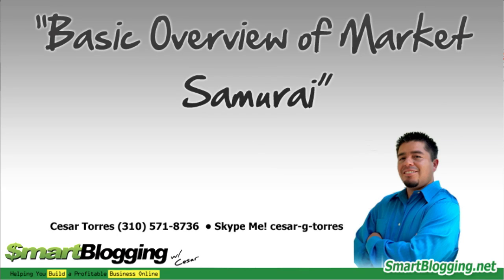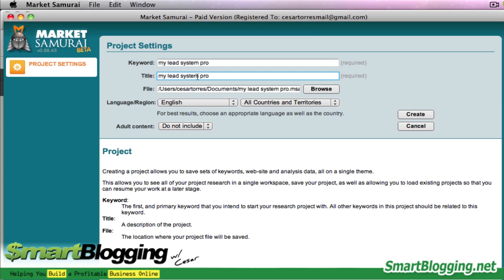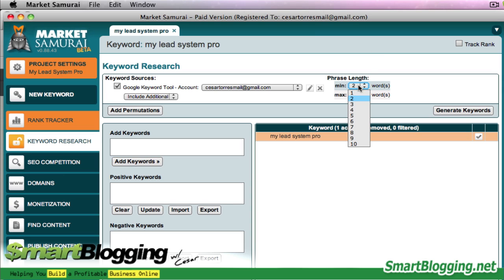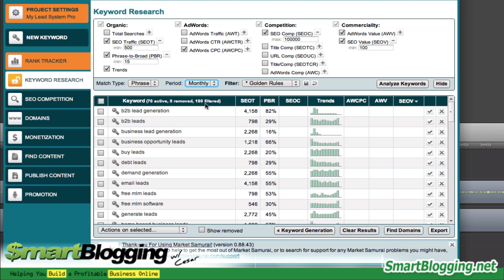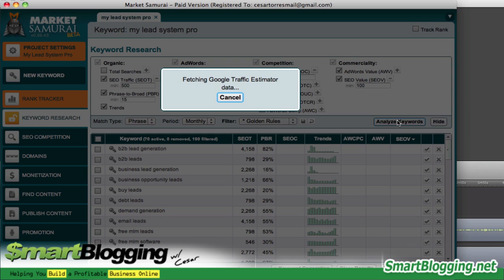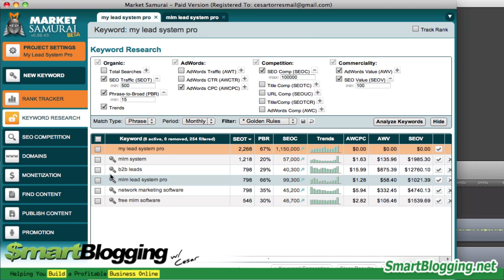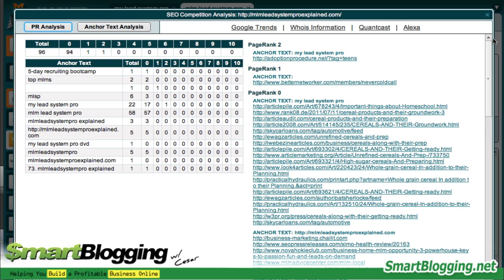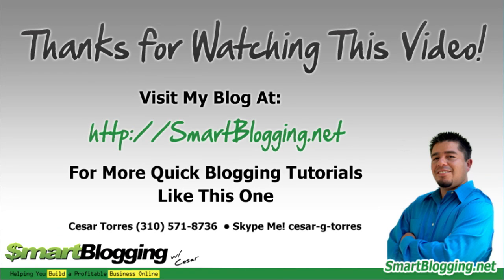What is Market Samurai and How To Get Traffic To Website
and how to get traffic to website. If you have a website, a blog or want to write some content, everything starts with keyword research.

There's really no point in writing an article or a post on your website or internet property if you don't know what keywords are going to generate the most traffic to your website.

is an internet standard keyword research tool and when you learn how to use it properly, you can target extremely profitable keywords and you'll never have to wonder how to get traffic to website.

I provide free Market Samurai training material on my blog where you'll learn what is market samurai, how to generate traffic and best of all how to find profitable keywords that are worth targeting and spending your time on.

If you have any questions about Market Samurai call me! I love teaching and helping people in their internet business!

Cheers!

-Cesar Torres